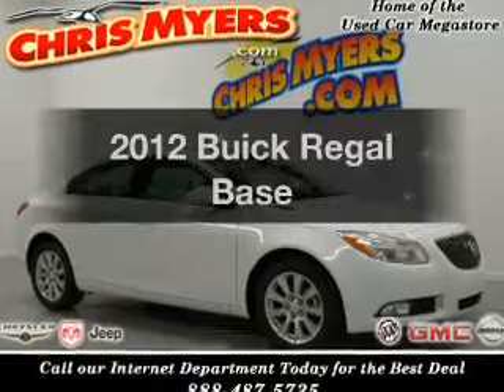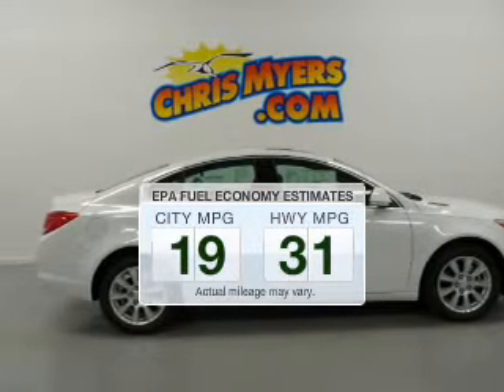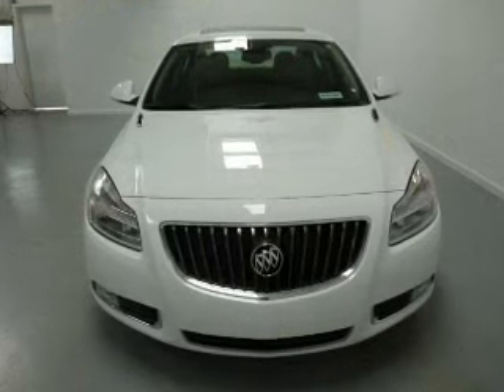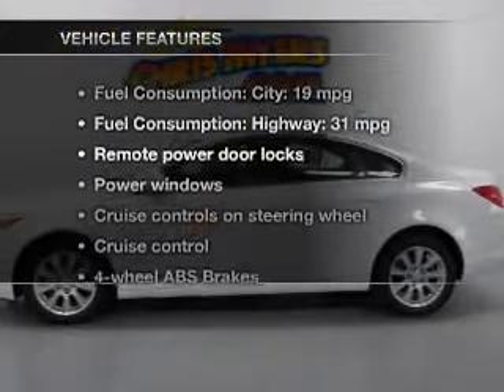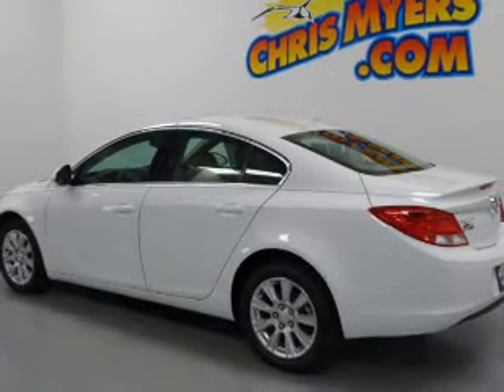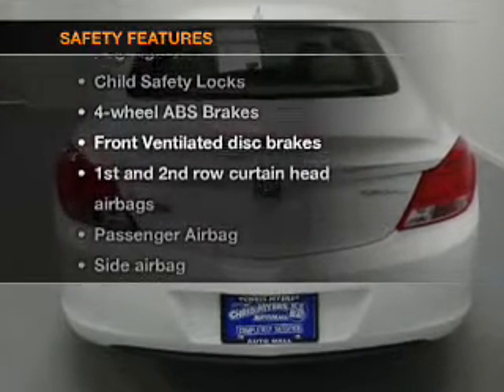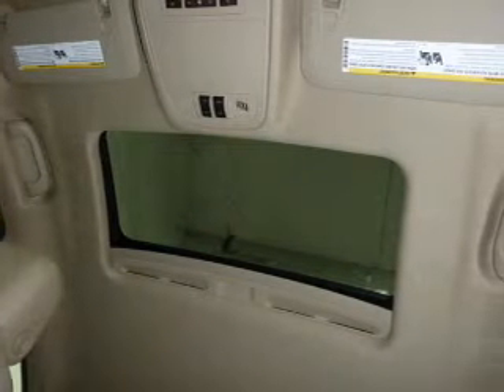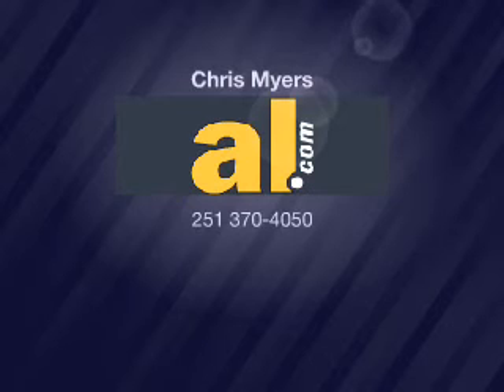2012 Buick Regal - Daphne AL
Year: 2012
Make: Buick
Model: Regal
Trim: Base
Engine: 2.4 liter inline 4 cylinder 16 valve
Transmission: 6-Speed Automatic
Color: Summit White
Mileage: 10
Address:
27161 Hwy. 98